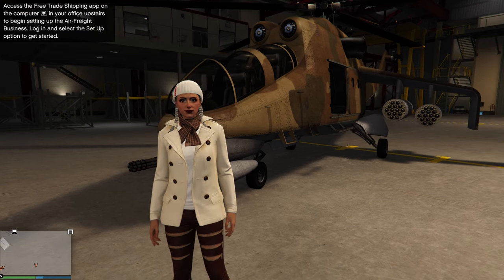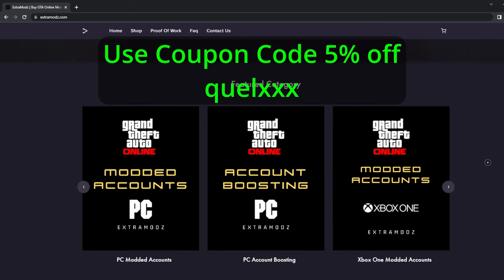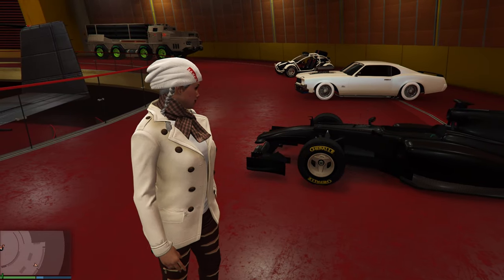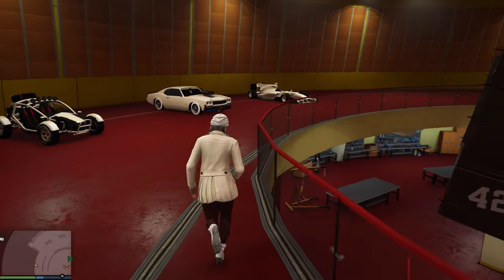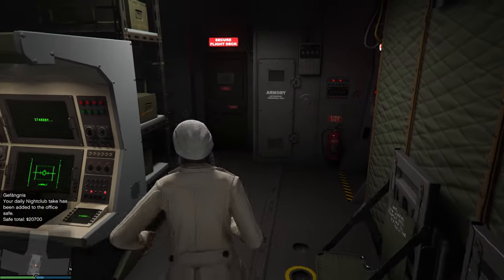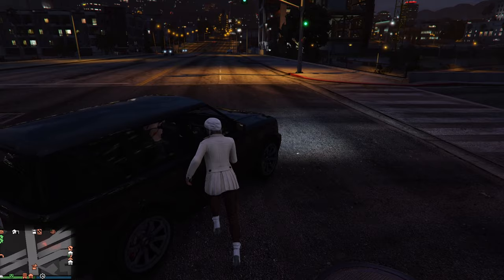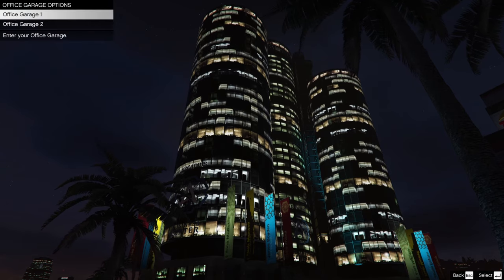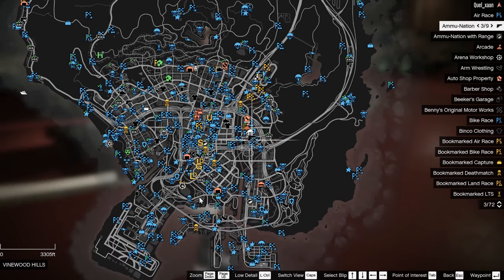*PATCHED* GTA Online: SOLO Aircraft Merge for F1 Wheels & Liveries! Working July 29, Patch 1.61 PC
This video shows you how to merge F1 wheels and liveries on your personal aircraft!!!

- PowerA Enhanced Wired Controller for Xbox Series X|S - Black
- Extra Storage for Games!! Samsung 860 EVO 500GB 2.5 Inch SATA III Internal SSD
- Inateck 2.5 Hard Drive Enclosure, USB 3.0 External Hard Drive Case, UASP Supported: